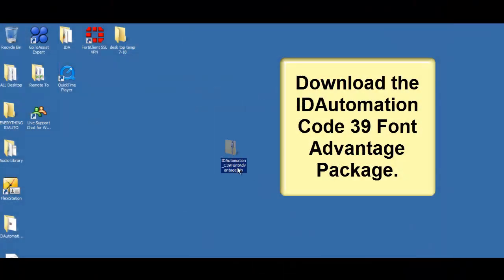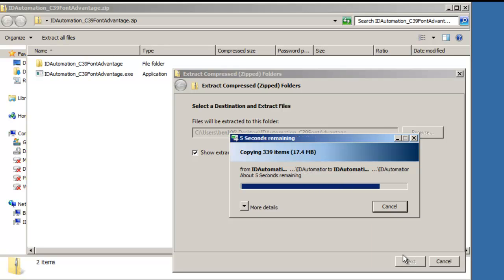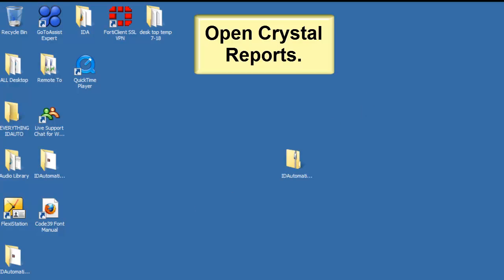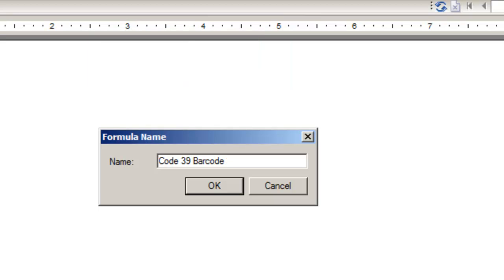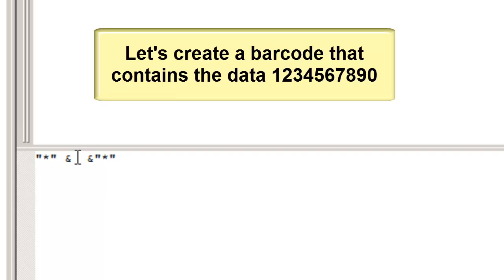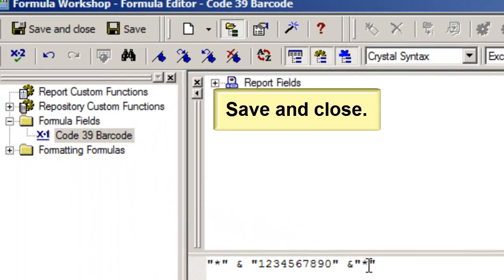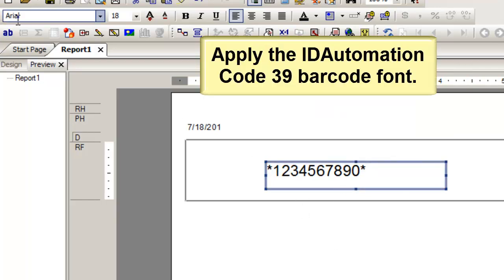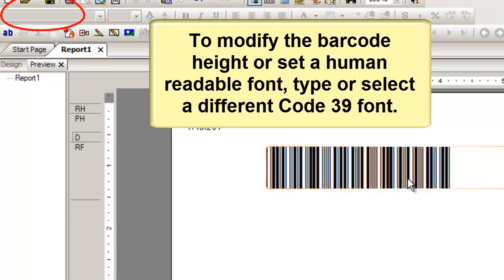How to Create Code-39-Barcodes in Crystal Reports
This tutorial explains how to create Code39 (Code 3 of 9) barcodes in Crystal Reports versions 7 to 11 using barcode fonts.